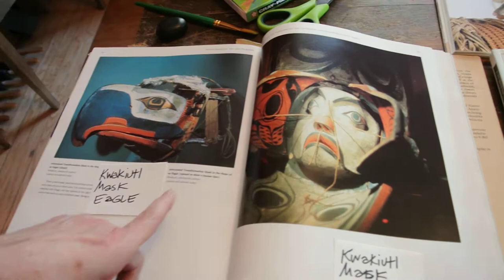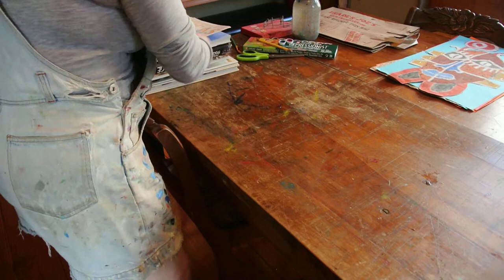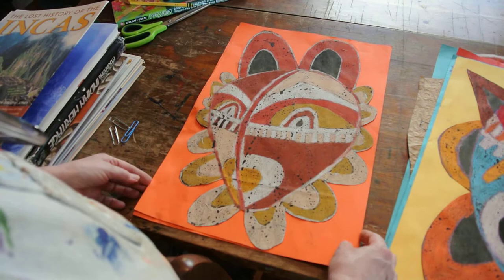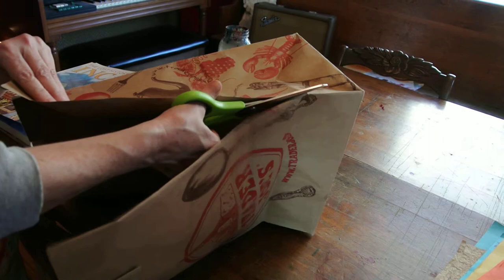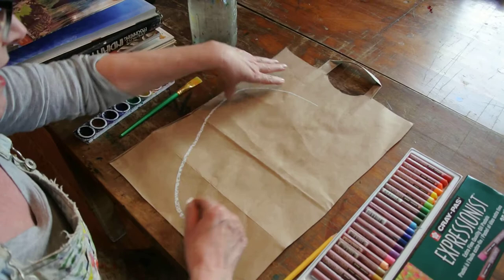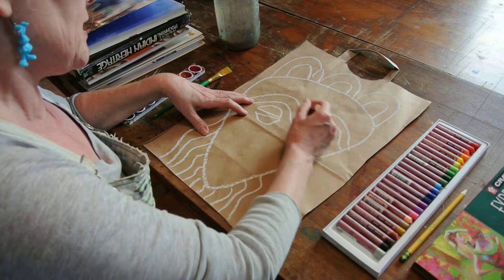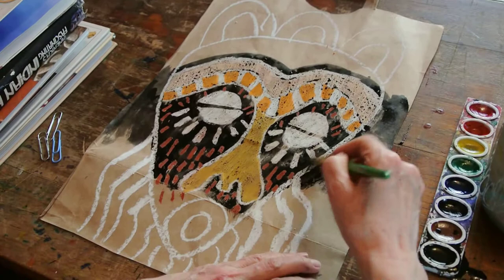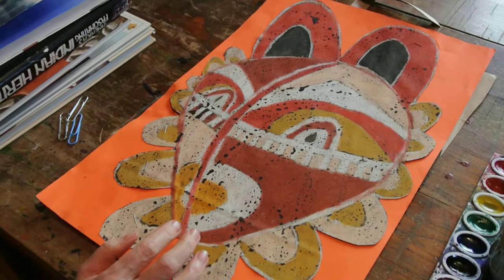Art with Ms. Kate/brown paper grocery bag masks with cray-pa resist April 7, 2020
In today's Art at Home lesson we will learn about masks from several cultures around the world.  Then, we will make our own mask on a brown paper grocery bag using cray-pa and black watercolor paint.  Enjoy!